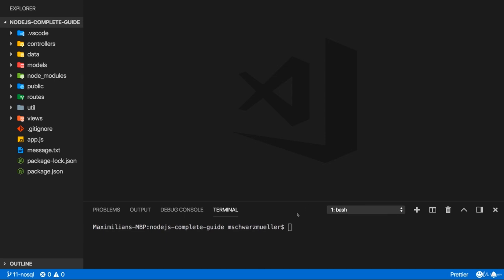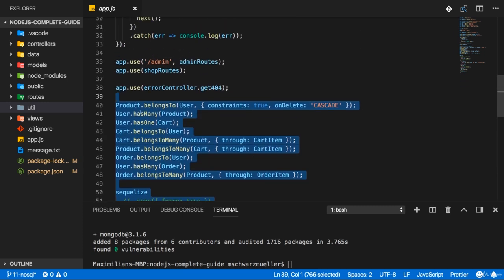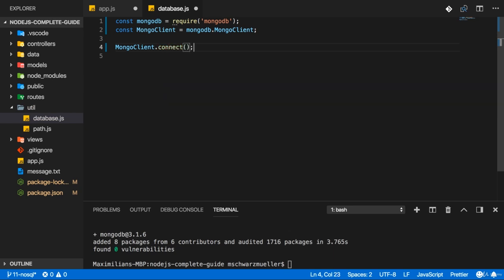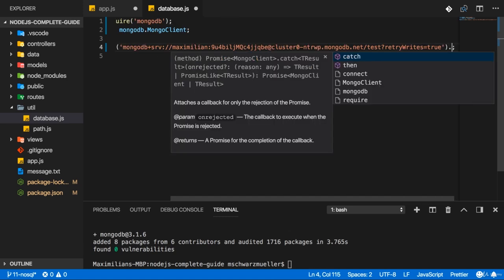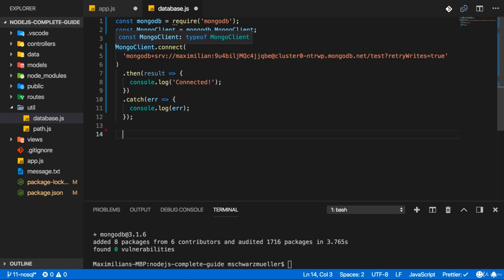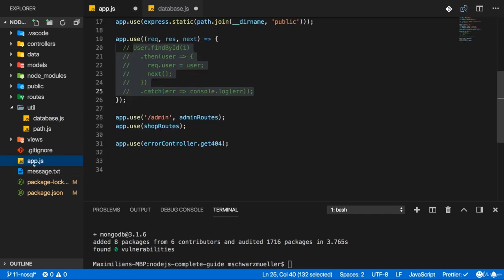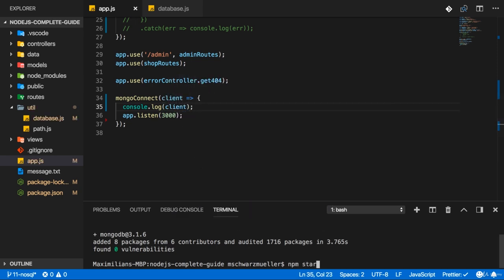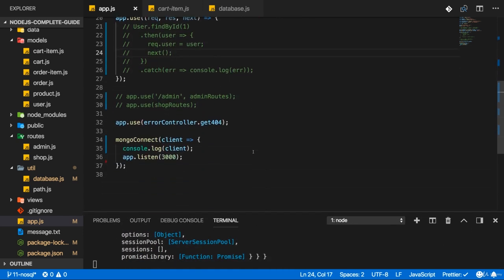005 Installing the MongoDB Driver